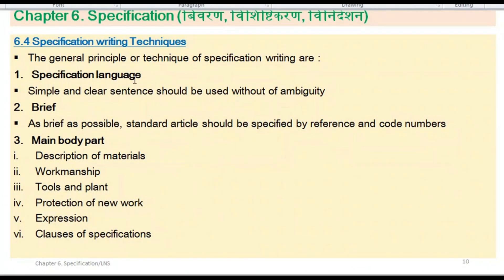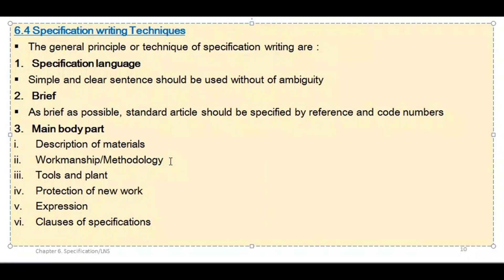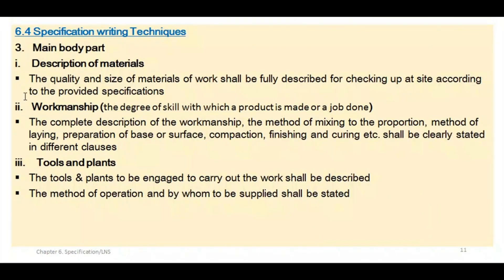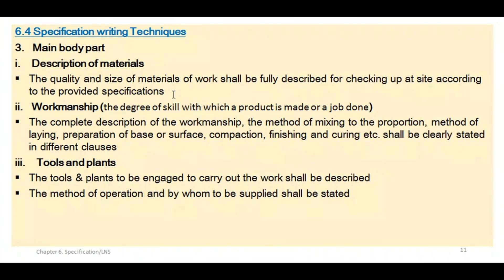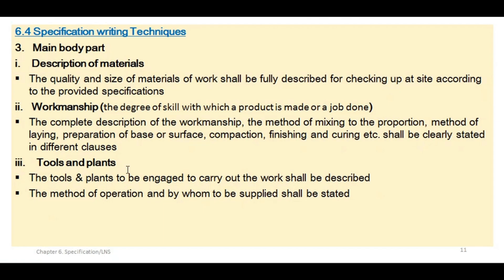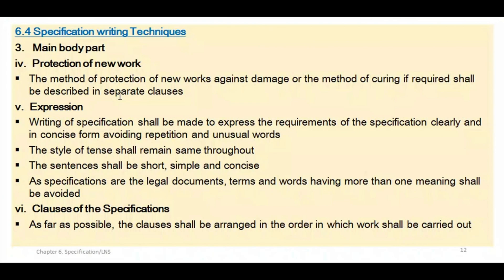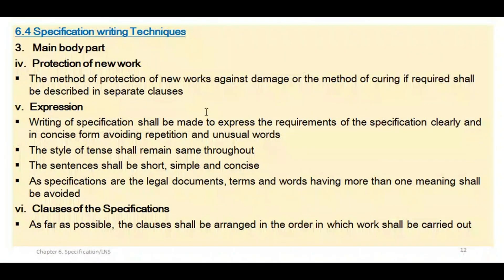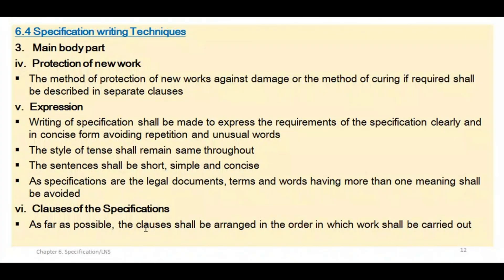Specification Writing Techniques: Strategies for Engaging, Informative, and Complete Documents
Specification writing techniques
1.Specification language
2.Brief
3.Main body part

              Estimating and Valuation Lecture with Lok Nath Subedi

Description:
In this lecture series, Lok Nath Subedi Sir shares his in-depth knowledge. We are excited to offer this video series to our audience and appreciate sir for their expertise and dedication to teaching.

Credit:

Teacher :- Lok Nath Subedi
Subject :- Estimating and Valuation